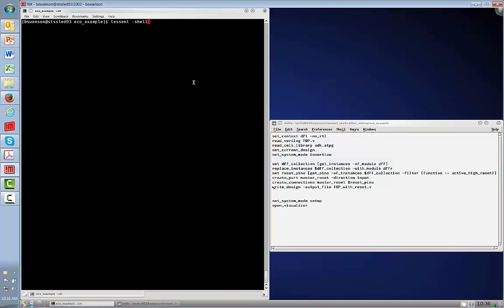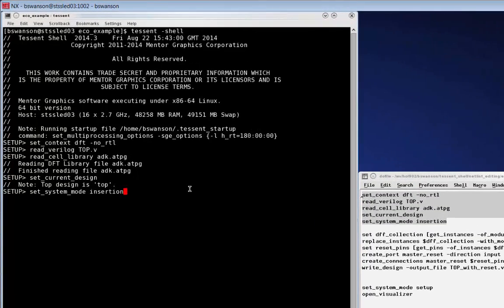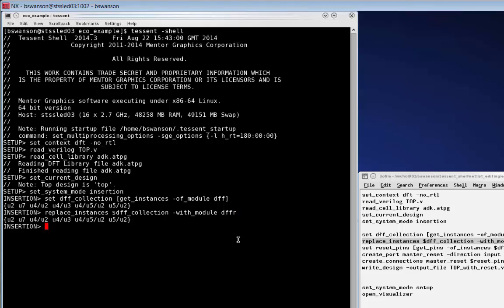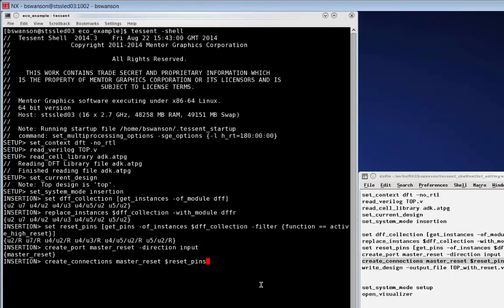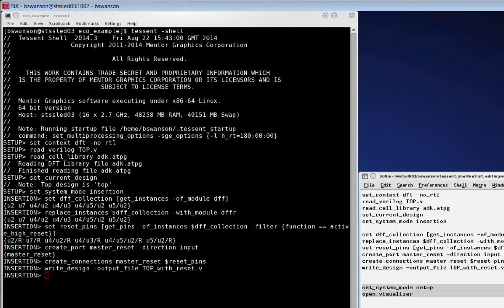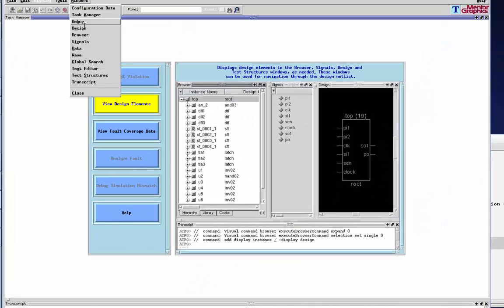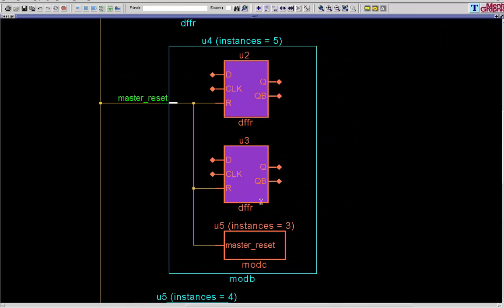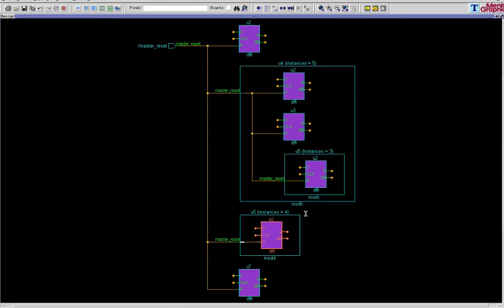ECO Design Editing Example in Tessent Shell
This video shows how to use Tessent Shell design editing capabilities to perform a required engineering change order (ECO) design change.

Tessent delivers design augmentation and linked applications that detect, mitigate and eliminate risks throughout the IC lifecycle, helping customers address their debug, test, yield, safety, security, and optimization requirements for today’s most complex SoCs.

Tessent solutions fall into 2 main categories. Tessent Test and Embedded Analytics.

TESSENT TEST: DFT and Operations
Design for test and operations products for logic, memory and mixed-signal devices.
The Tessent Test Solutions product suite provides comprehensive silicon test and operations applications and IP that addresses the challenges of manufacturing test, debug, and yield ramp for today’s most complex SoCs.

TESSENT EMBEDDED ANALYTICS: On-Chip monitoring
Tessent Embedded Analytics combines silicon IP and software to provide an intelligent functional monitoring and analytics infrastructure for SoCs.
Our Embedded Analytics technology puts cybersecurity and functional safety features into the systems-on-chip (SoCs) at the heart of today’s electronic products.